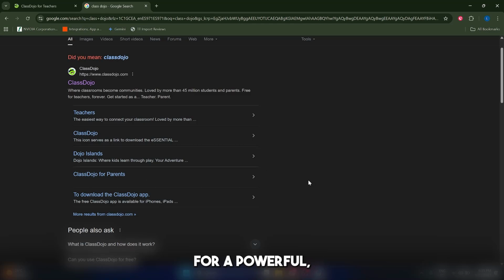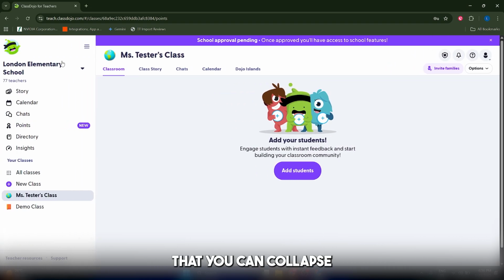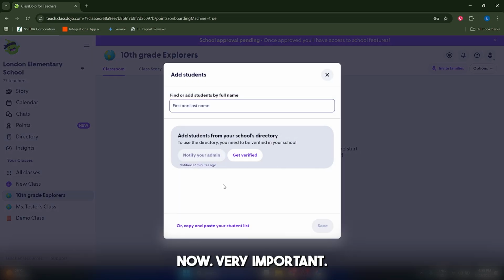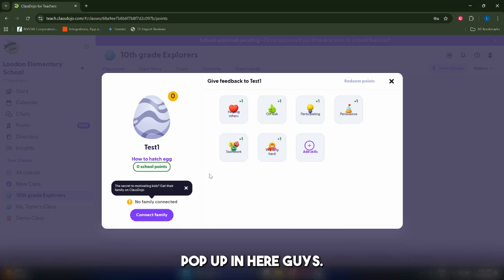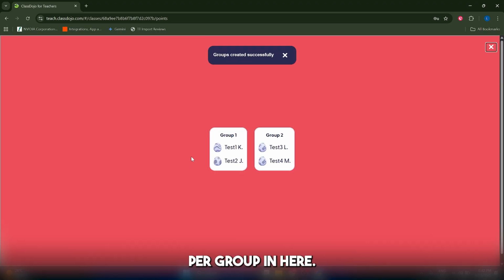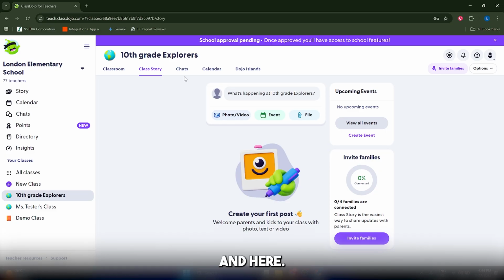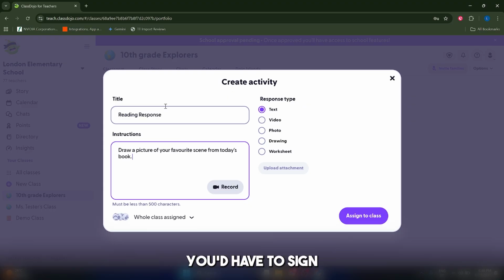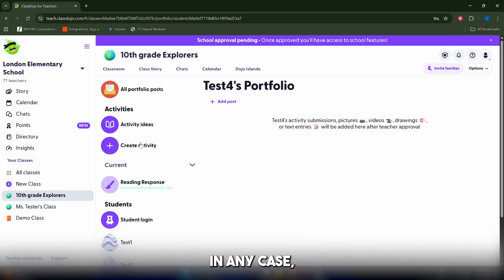Classdojo for Teachers Tutorial (2026)